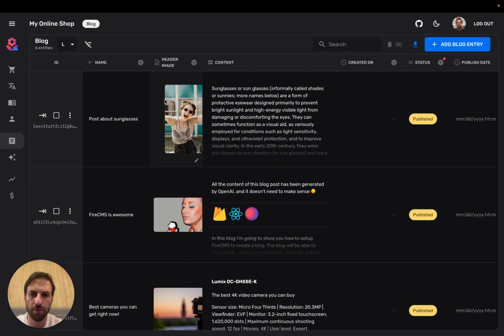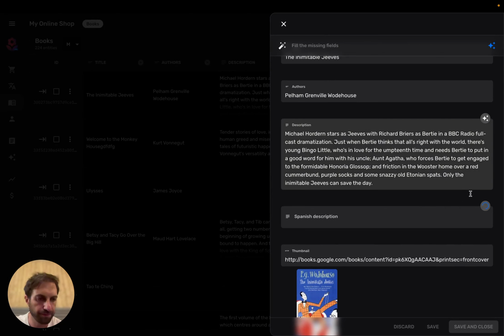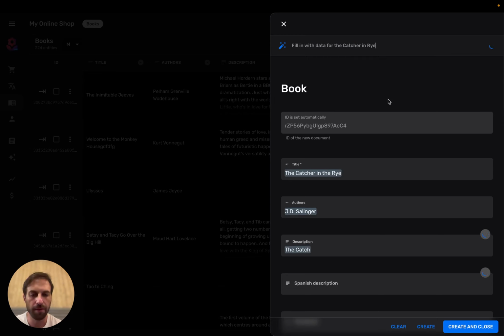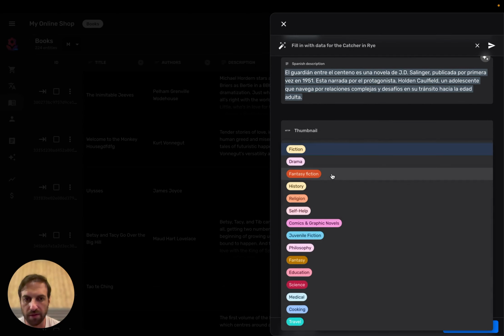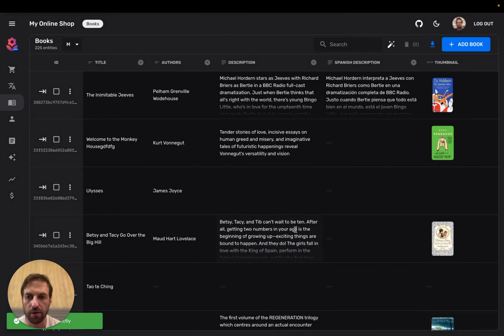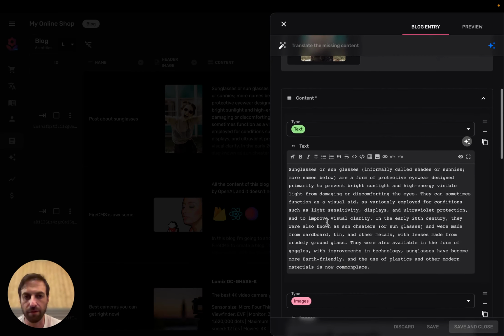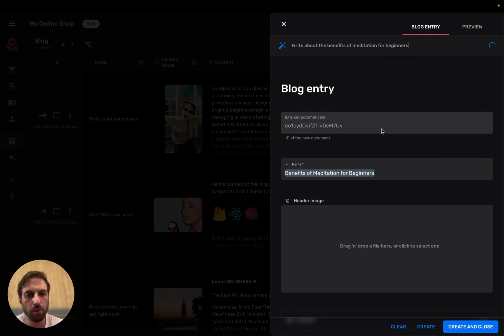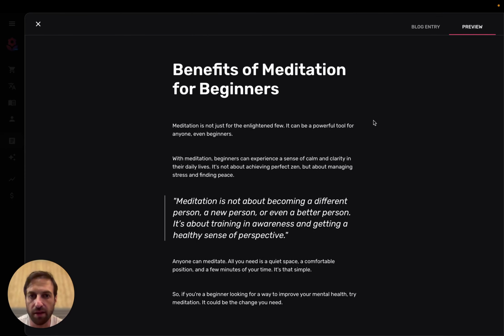Data Enhancement Capabilities of FireCMS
Quick demo of how you can use FireCMS and it's data enhancement plugin using OpenAi.
This plugin can improve your workflow by generating new text, adding categories based on your domain, translate content... you name it!